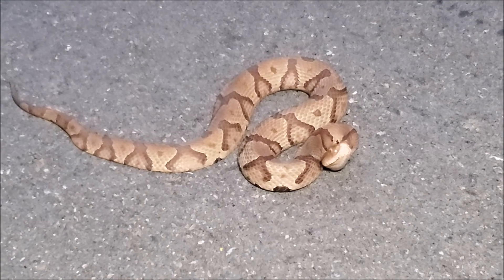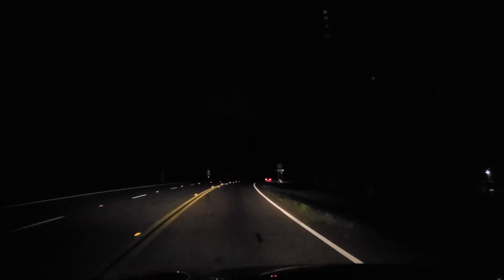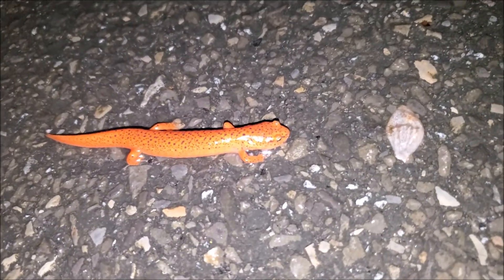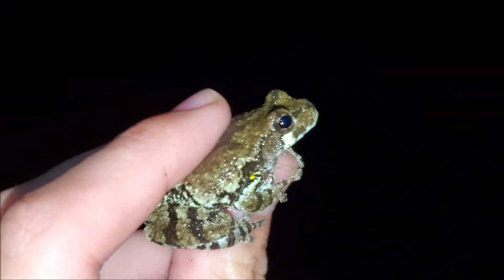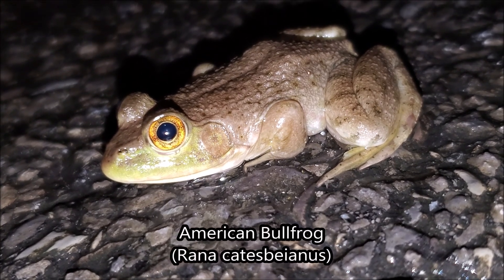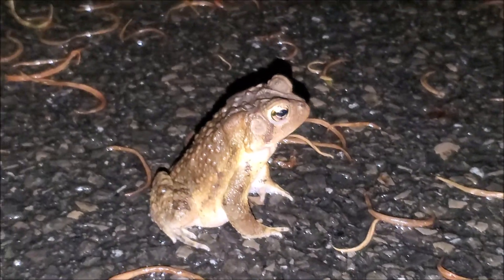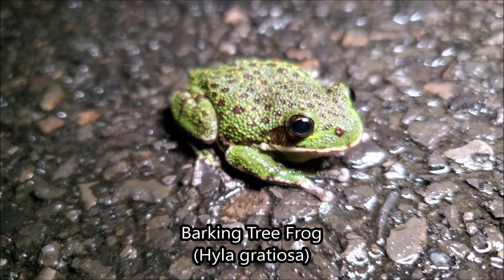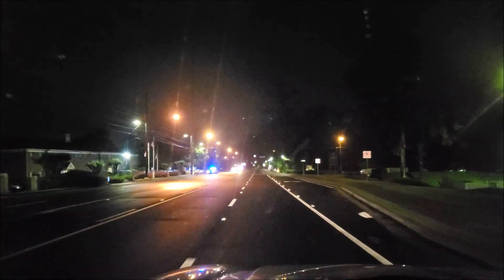Barking Tree Frogs Everywhere! Road Cruising For Reptiles and Amphibians in North Georgia!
Join me as I go road cruising for Barking Tree Frogs in Northwest Georgia! Along the way I find an Eastern Copperhead, Corn Snake, Gray Rat Snake, American Bullfrogs, Cope's Gray Tree Frogs, Northern Red Salamanders, American Toad and Multiple Barking Tree Frogs!